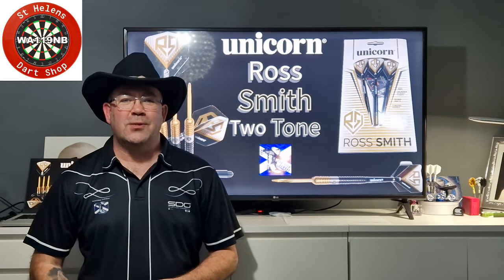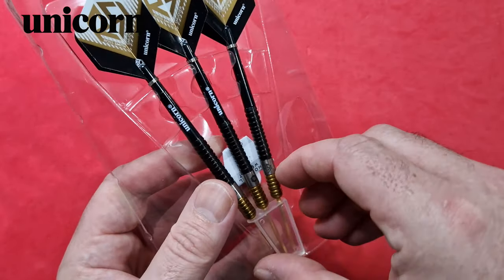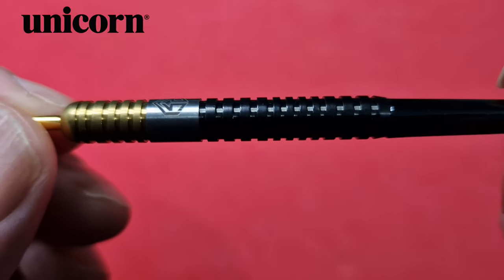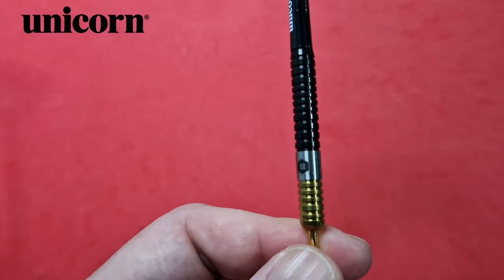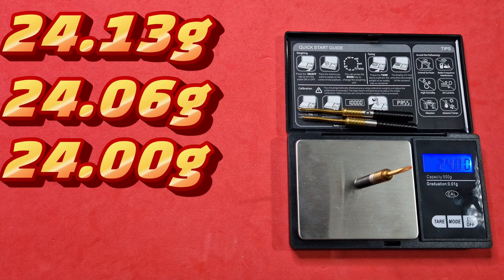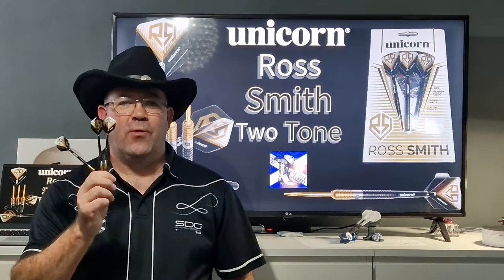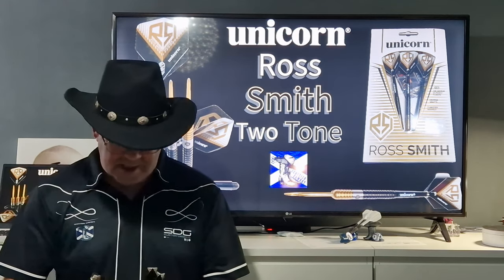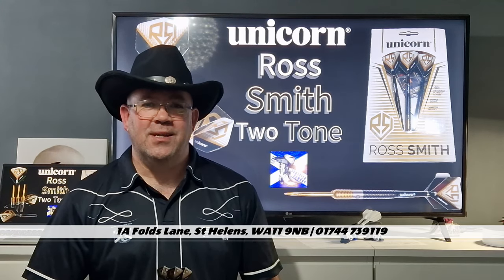Unicorn Ross Smith Two Tone Darts Review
90% Tungsten Darts - Laser Etched Unicorn Hallmark - Two Tone Barrels - Gripper Shafts - Ultra Fly Flights - Gold Volute Points.

Available from St Helens Dart Shop - 1A Folds Lane, St Helens, WA11 9NB | 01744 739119